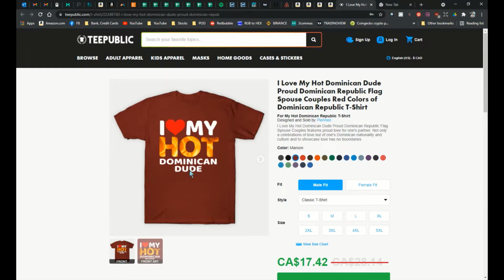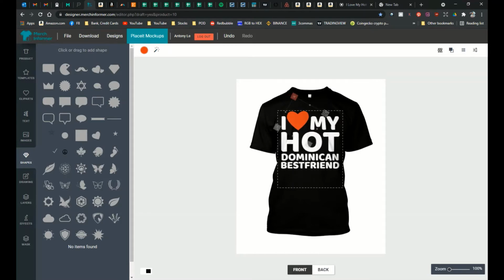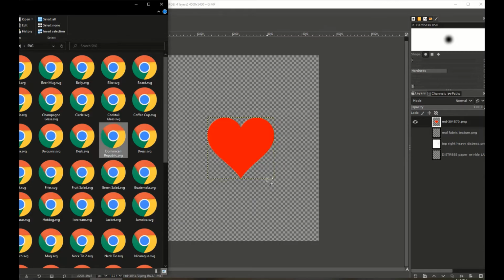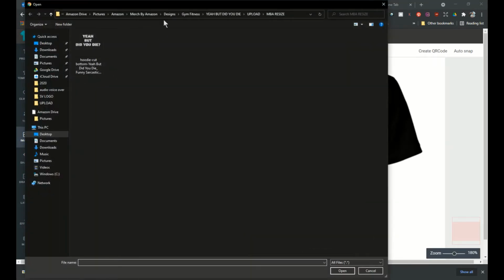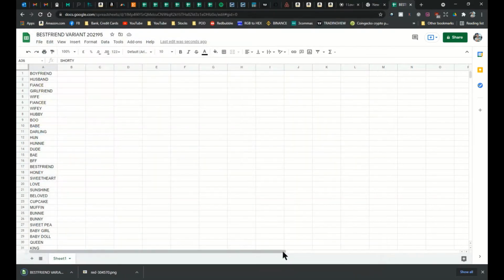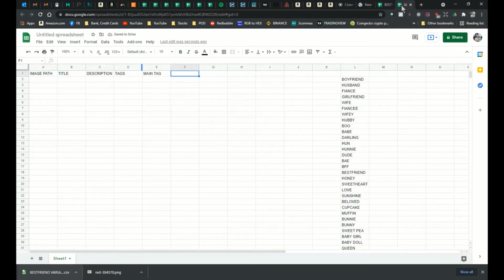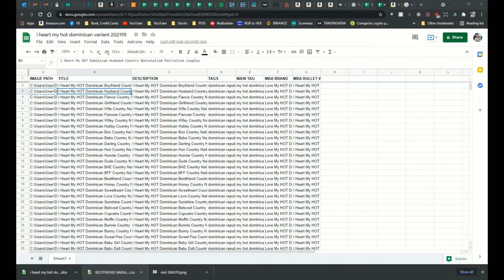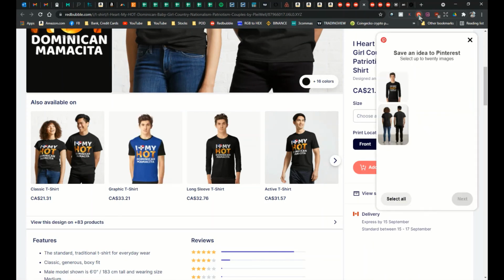How to Expand Your POD Business: Bulk Design & Upload with Merch Informer & Merch Titans Automation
Hey guys,

I use these tools and recommend them. If you use them, I appreciate your support. There may be a bonus for both of us depending on the time you use them, too!

Let me know if you have any questions in the comments section.
I’m happy to help us succeed and learn together!

TOOLS & RESOURCES TO CONSIDER FOR YOUR PRINT-ON-DEMAND BUSINESS (in alphabetical order):

ALL SUNSETS:
Pre-made Sunset background graphics:

AMZ SUGGESTION EXPANDER (Free tool):
Chrome extension to expand the number of search suggestions that are shown in the Amazon search bar.

DS AMAZON QUICK VIEW (Free/Paid tool):
Shows BSR's right on the Amazon search page to save time.

GIMP:
Gimp graphic design tool (Free tool, like Photoshop)

KEYWORDS EVERYWHERE (Free tool):
Chrome extension that displays keywords and phrases of listings and Google searches. Literally "keywords everywhere" :)

MERCH INFORMER (Paid tool):
Easy-to-use drag & drop designer tool and bulk upload automation tool.

I use Merch Informer to scale my business. Two features that are GAME-CHANGERS TO scale:
1. Merch Informer Designer: allows you to use variants (variable words or phrases) to make variations (dozens or hundreds) of a single design (e.g. "Latina" Queen, "Chingona" Queen, "Cabrona" Queen, "Chicana" Queen, Best Cat Dad Since 2019, 2020, 2021, etc.)

2. Uploads your designs to multiple Print on Demand marketplaces, and print on demand production and fulfillment partners (These include: Printful, TeeSpring, RedBubble, Spreadshirt, Printify, Zazzle, and they say more are coming). I use Merch Titans Automations for bulk uploading because they have more marketplaces.

Full disclosure: Merch Informer provides a kick-back if you use my link, which in turn helps me further invest and grow my business and share more videos. Thank you for your support

MERCH RESEARCH TOOL (Free tool):
Pulls up MBA-only listings, and also helps check terms/phrases against USPTO for trademarks.

MERCH TITANS AUTOMATION (MTA to upload designs to various marketplaces including Merch By Amazon, RedBubble, TeePublic, Zazzle, Society6, etc.):

PINTEREST SAVE BUTTON:
Chrome extension (Free tool):
Quickly and easily pin your shirt designs or any image from a webpage to your Pinterest boards. Great for growing social media presence, and driving traffic to products.

PIXABAY:
Graphic designs:

PLACEIT.NET:
Graphic designs and mockups:

Want $30?
Sign up to Rakuten with my link and we each get $30 (Thank you in advance!):

Then, keep getting paid when you shop online at stores like Amazon, AliExpress, Sport Chek, Canadian Tire, etc. (it's called Rakuten cashback rewards and we might as well get paid for things we will buy anyways, right?).

If you want to learn more about how it works, I made a video to explain it